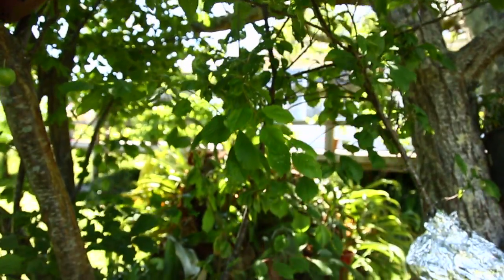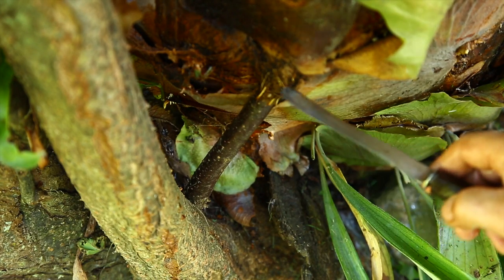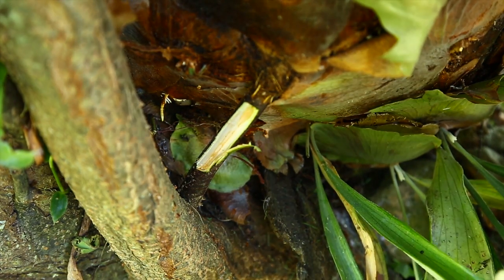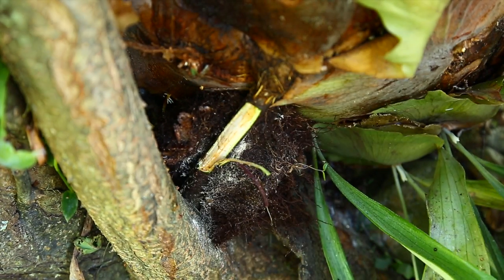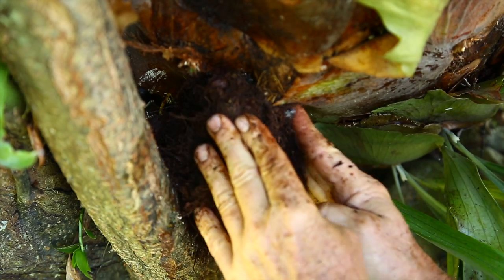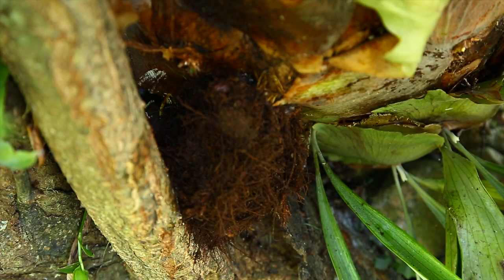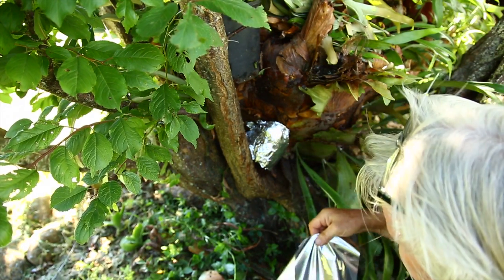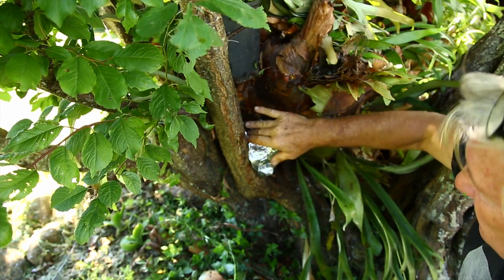See how to roots develop on any tree branch PART 2